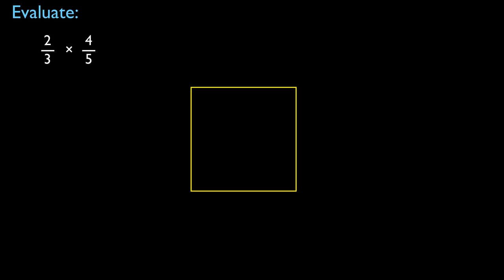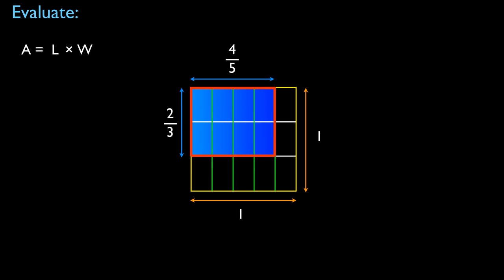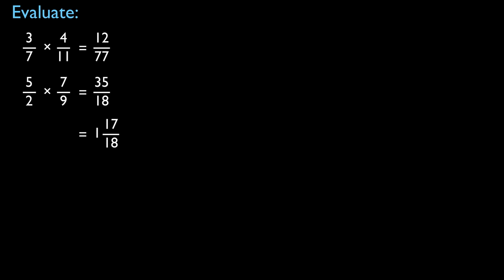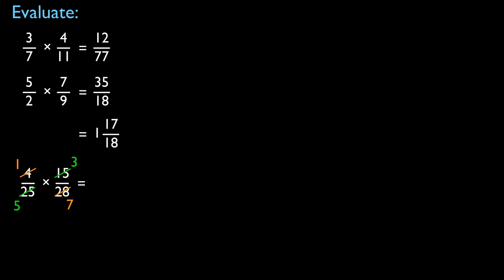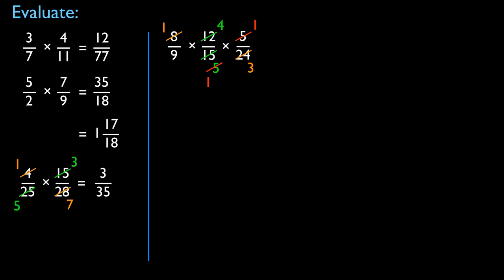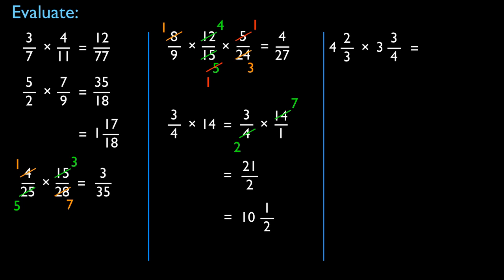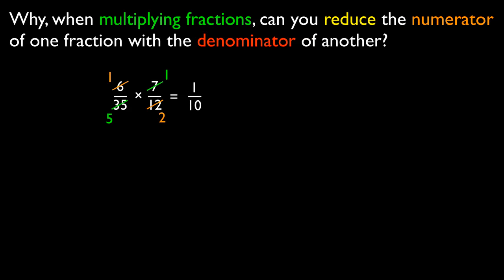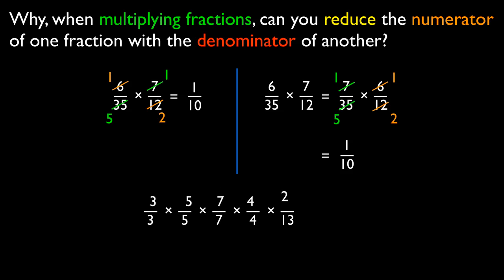mathtalk - fraction multiplication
multiplication of fractions (rational numbers)